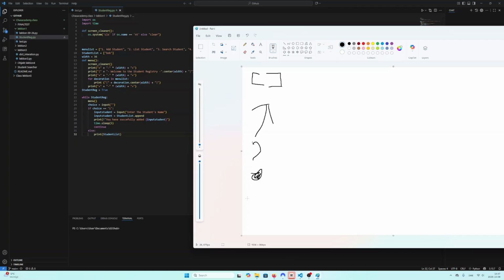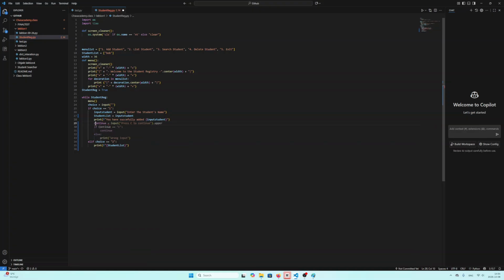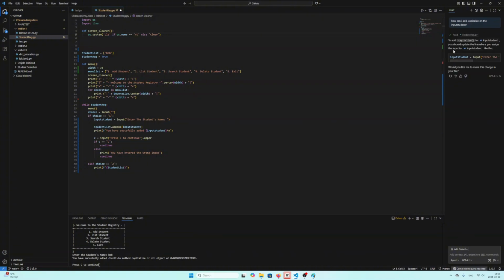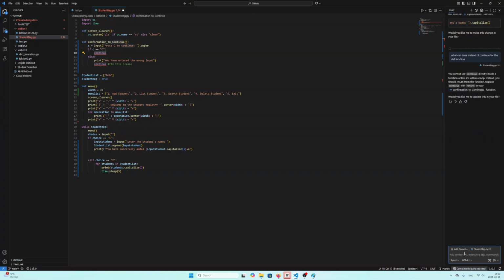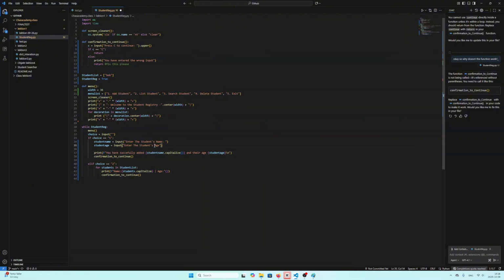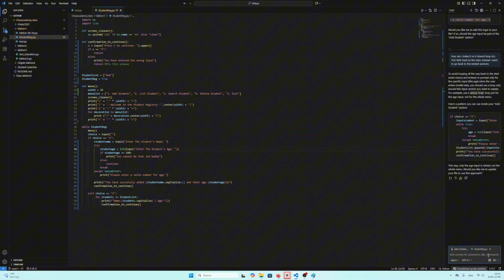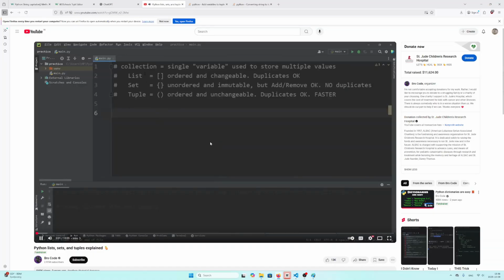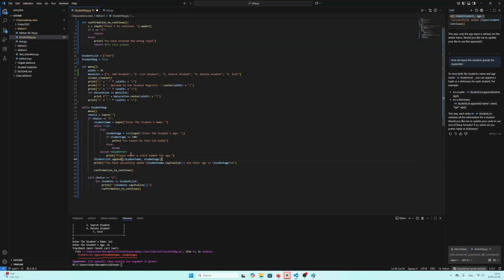second time is not easier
Still doing my first project but i was stuck on how to get the list to print out the new list